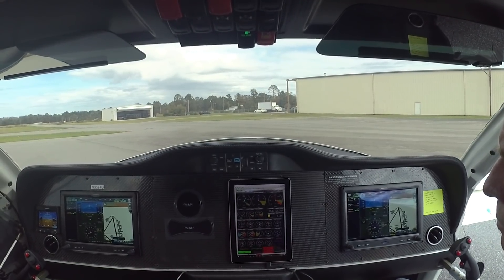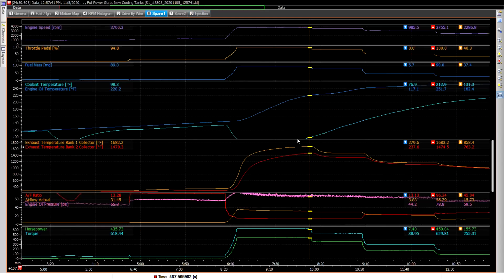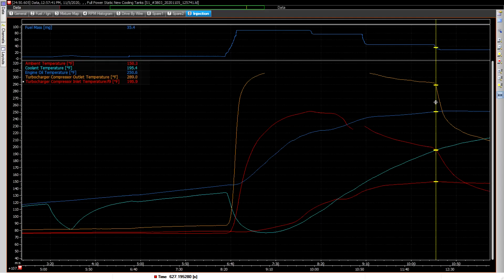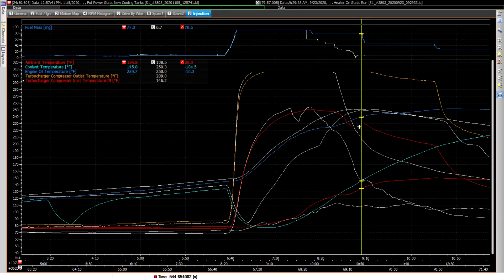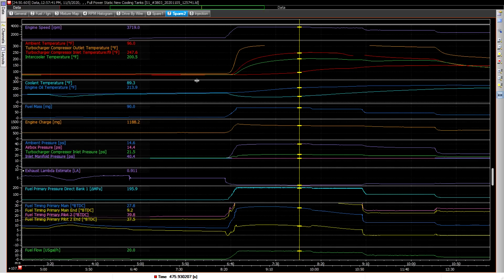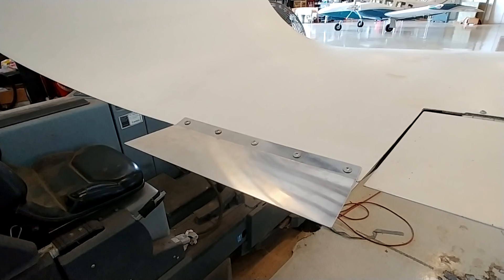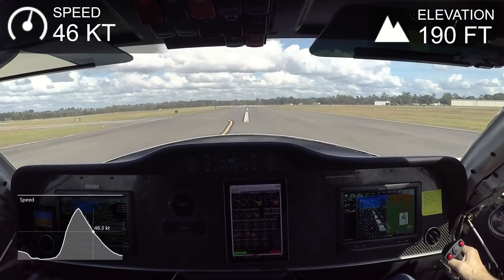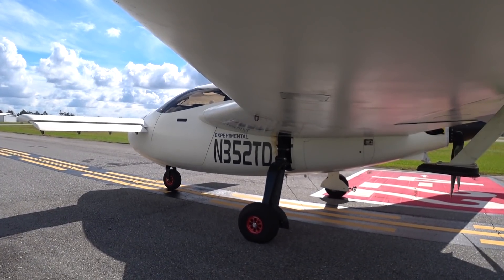Power Run and Roll Trim - Building the Raptor Prototype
Checking out the max time available at full power with the new cooling tanks and adding a wing trim to counter some of the apparent roll.